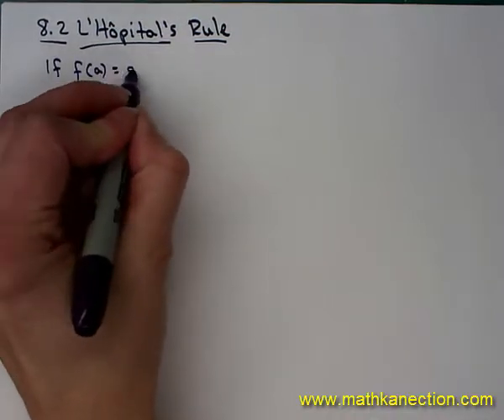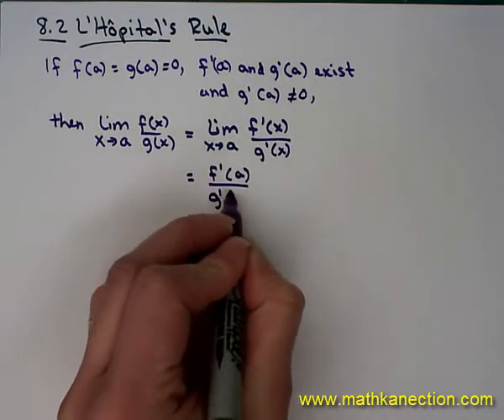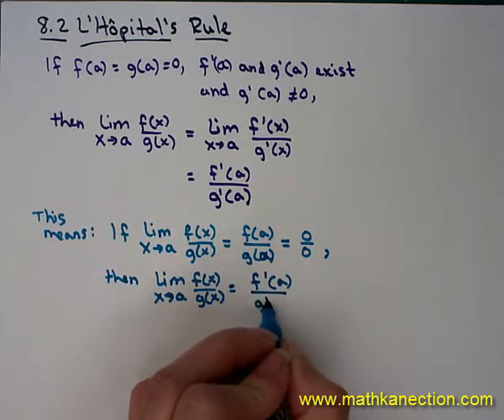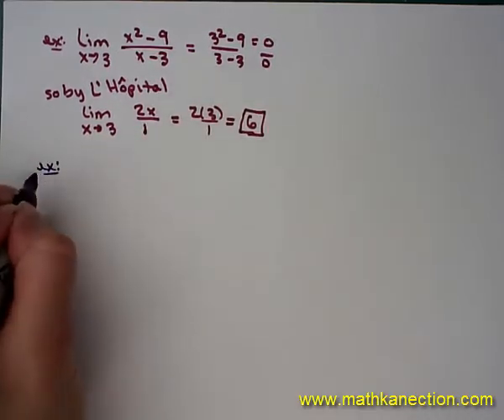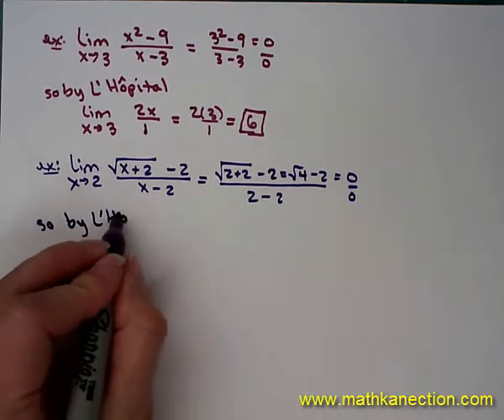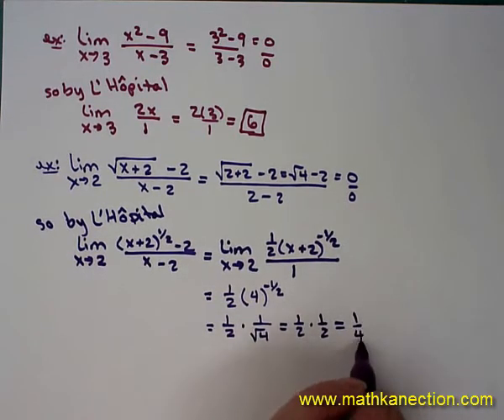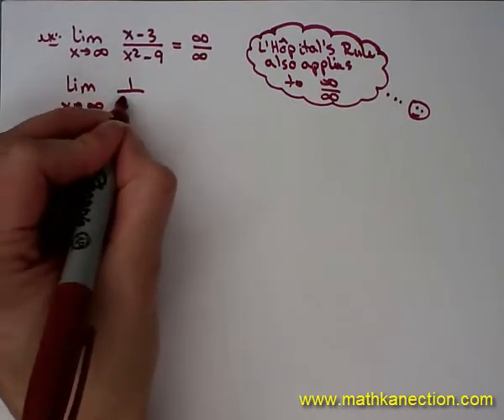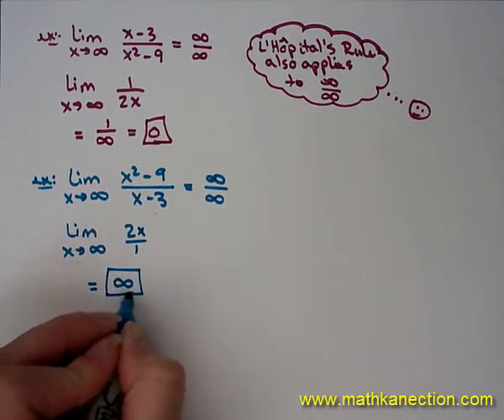8.2.1 L'Hospital's Rule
Using L'Hopital's rule for limits that are 0/0 and infinity/infinity